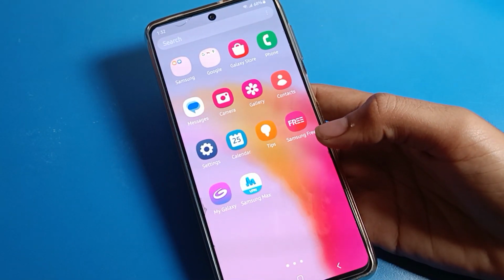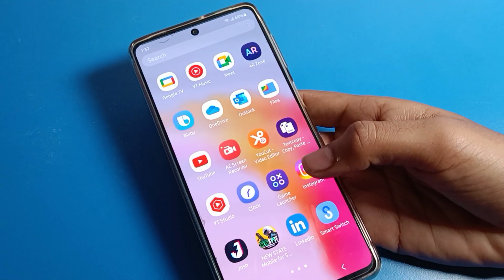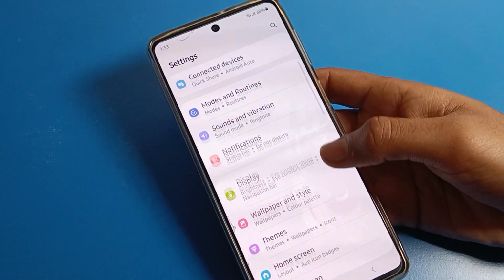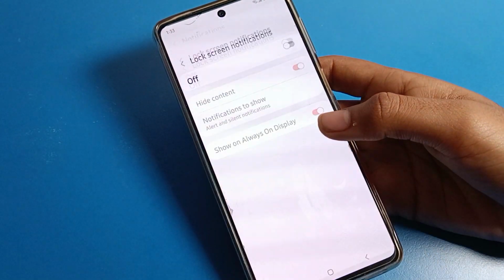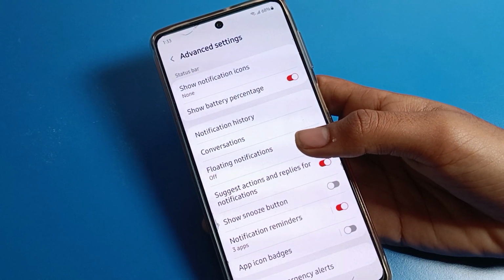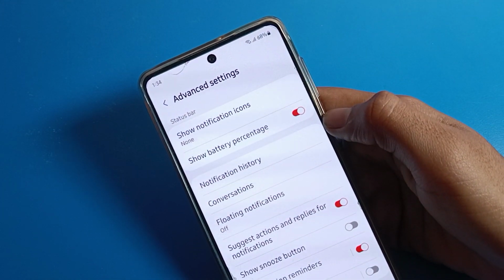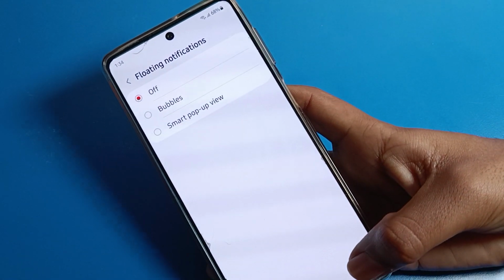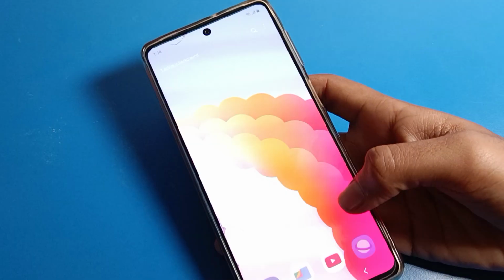How to Turn off Battery percentage Samsung galaxy s23 plus 5g phone